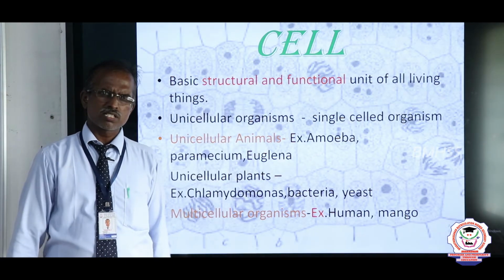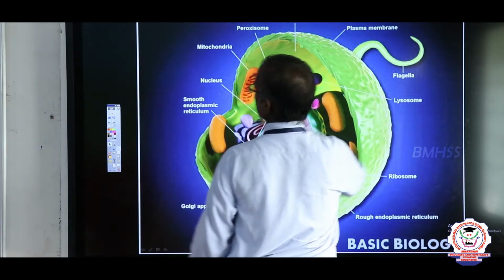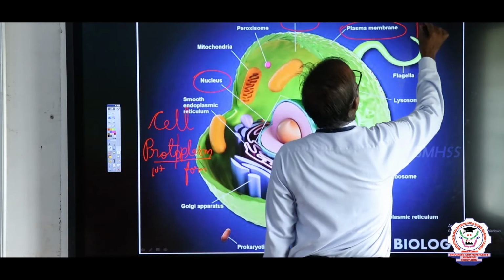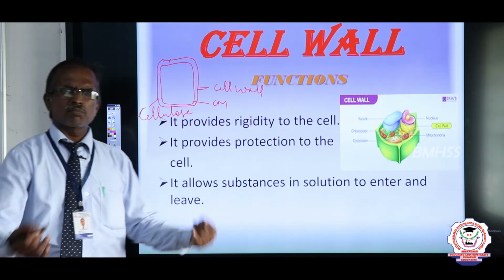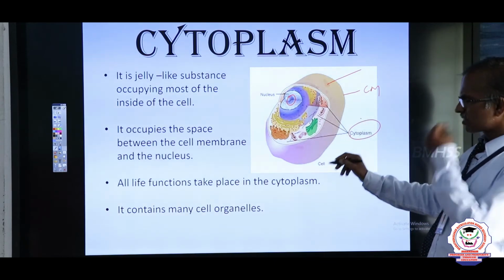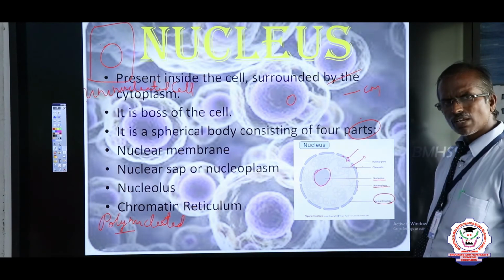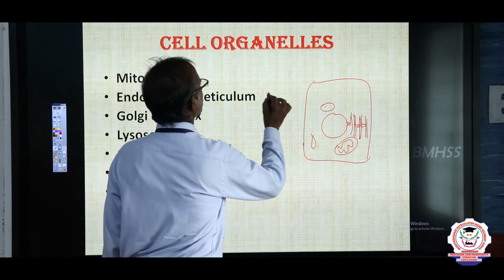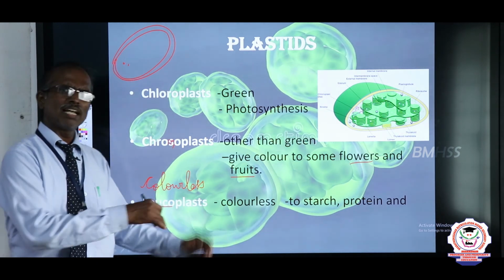Science 2 | Class 6 | Chapter 4 | Part 1 | Cell and its parts| Bharathidhasanar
Class 6 Science 2 -Chapter- 4 Cell and its parts explanation in English